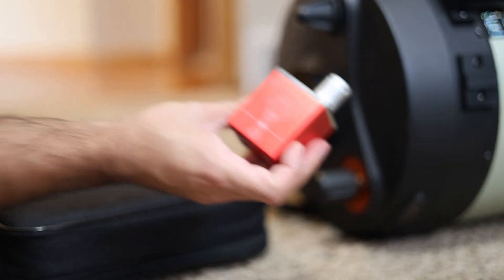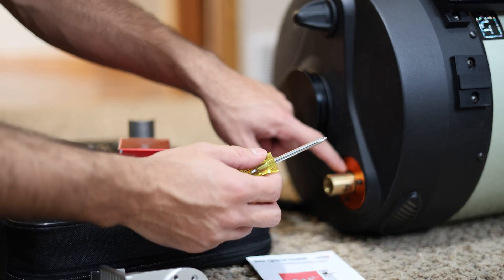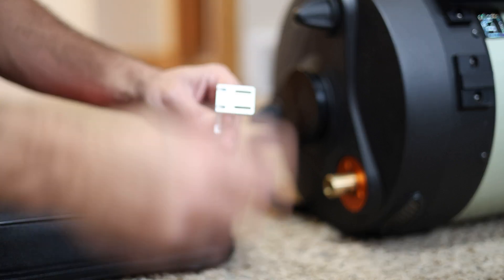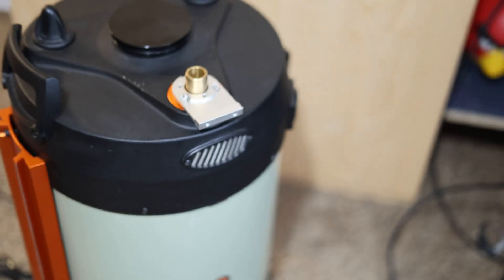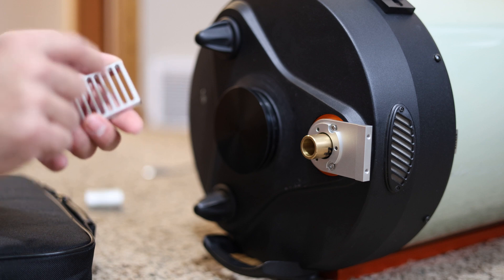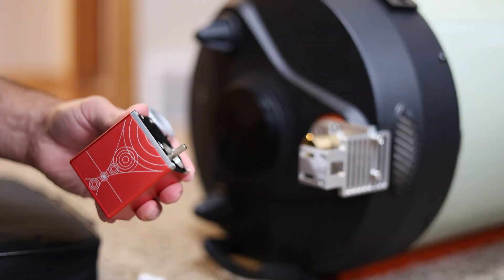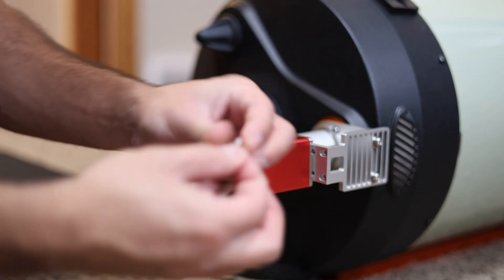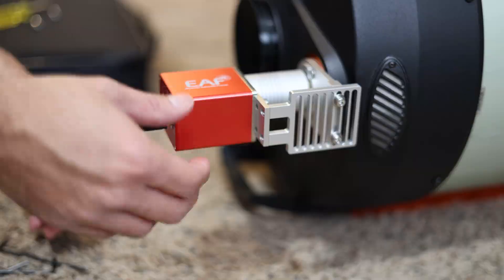How to Install ZWO EAF Focuser: C8, C9.25, C11, C14, RASA.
I have installed the ZWO EAF focusers on several of my telescopes recently and after helping a friend of mine with his install, I decided to make a tutorial. This tutorial applies to any Celestron C8, C9.25, C11, C14, and RASA. I don't believe ZWO has a bracket available for the Celestron C6 so this won't work on the C6.

Smart Telescopes:
Seestar S50 All-In-One Smart Telescope:
USB Powebank for SeeStar